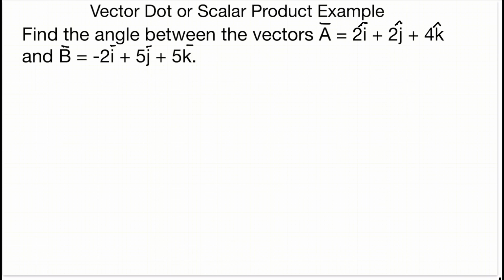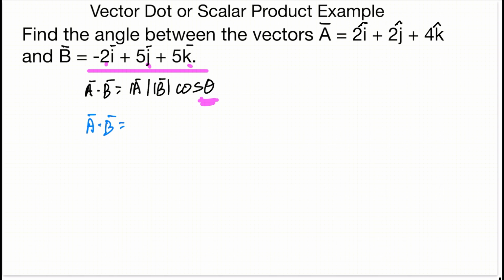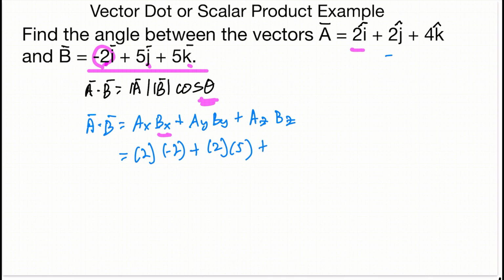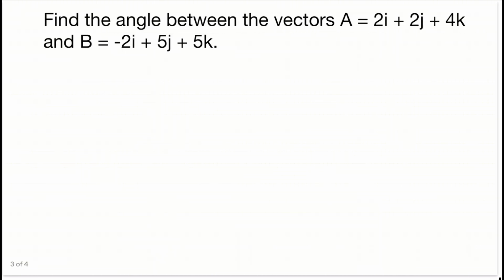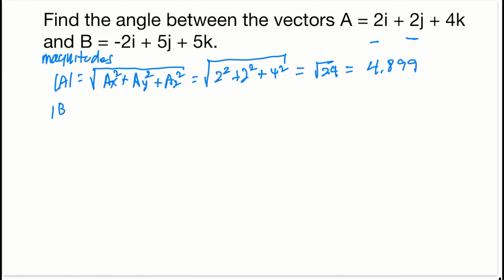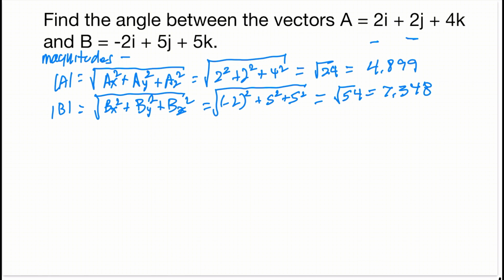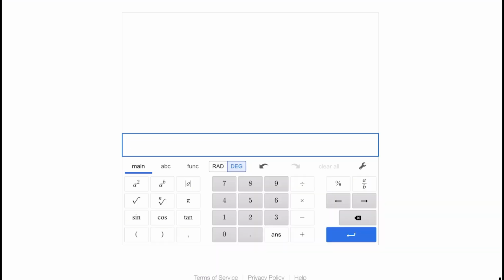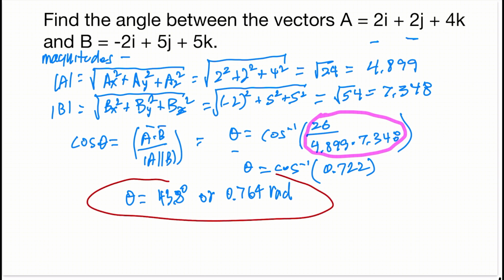Dot Product Example: Angle Between 3D Vectors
In this video, we solve a dot product example using two 3D vectors written in unit vector notation. You'll learn how to calculate the angle between the vectors by applying the dot product formula and using Desmos to evaluate the arccosine. A clear, step-by-step solution ideal for students learning vector math in physics or algebra.
👉 Perfect for high school or college students
🎓 Helpful for physics, engineering, and vector calculus courses